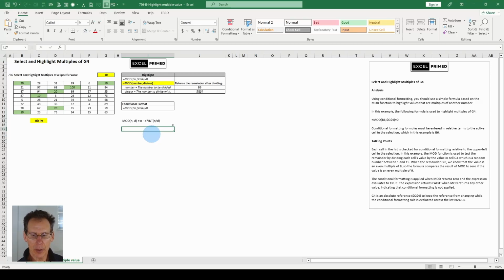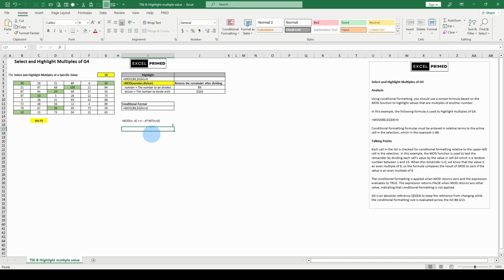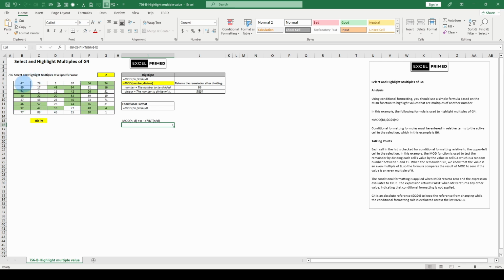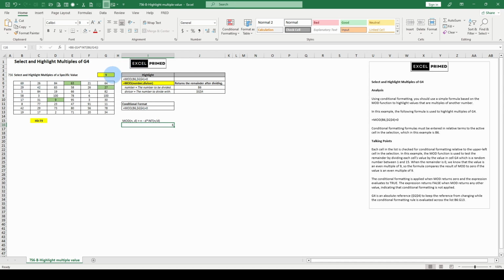Excel Mod ()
Stop guessing and start seeing your data clearly.

This Excel video teaches how to highlight multiples of a specific number using conditional formatting in layman's terms.

It uses the MOD function and a simple formula to check if a cell's value is a multiple of a specified number.

The conditional formatting is applied when the MOD function returns zero, indicating that the value is a multiple.